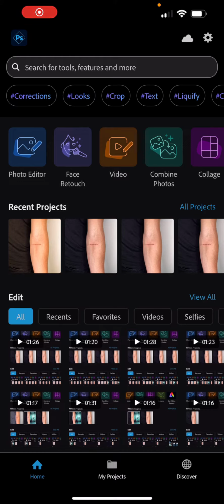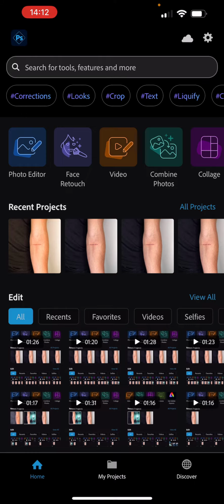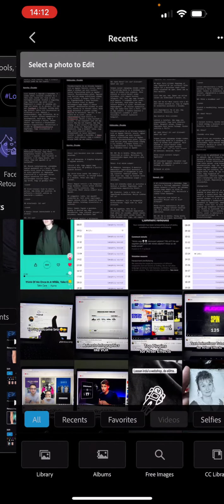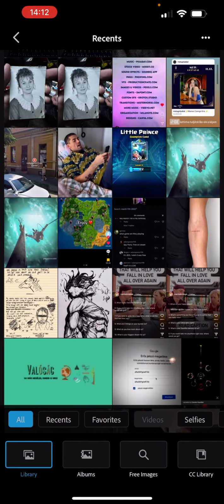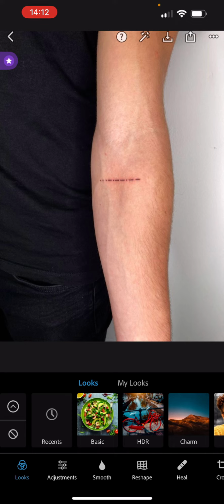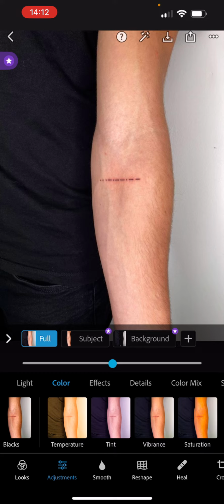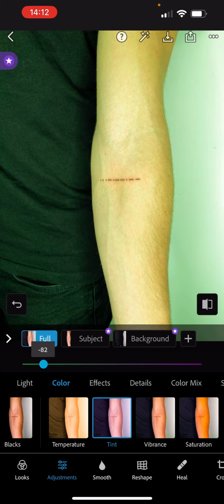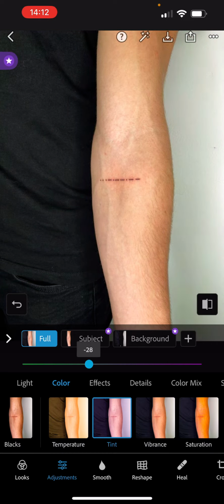How to adjust tint in the Adobe Photoshop?